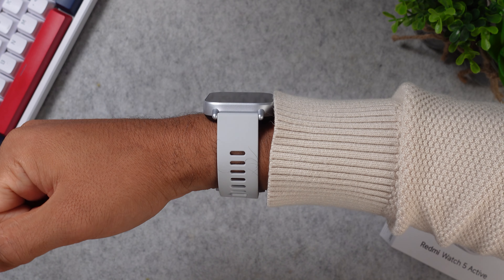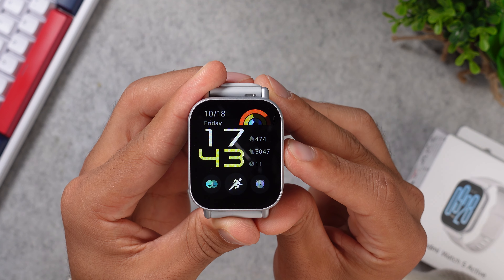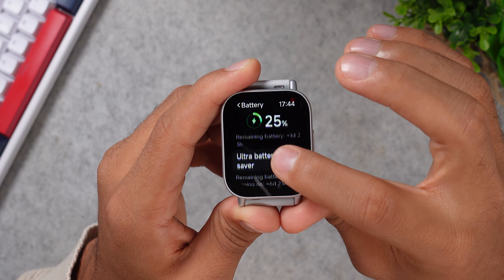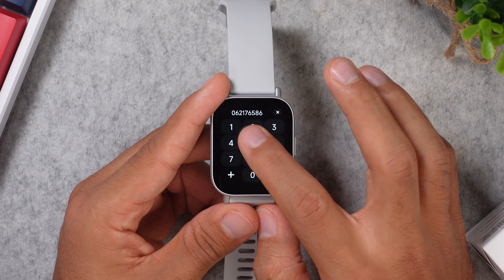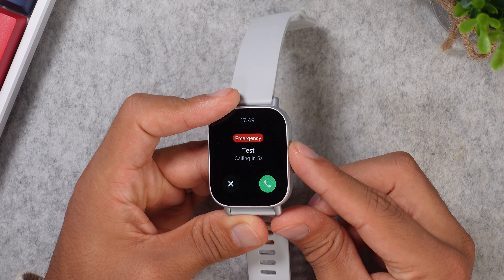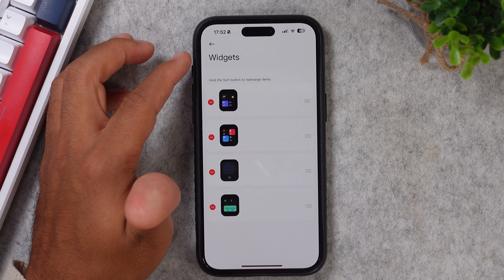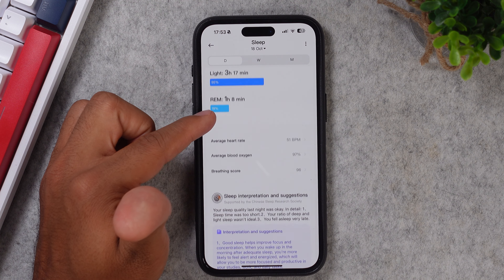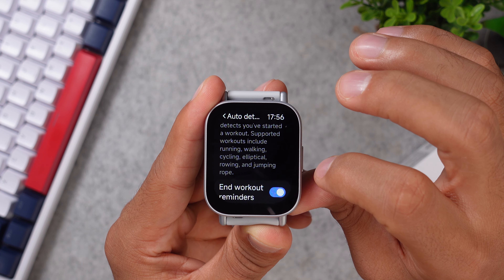Redmi Watch 5 Active (review) l DON'T Expect Too Much!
There we finally have the Xiaomi Redmi Watch 5 Active and today we will take a look at all of the features!!

Xiaomi Redmi Watch 5 Active on Amazon

Time Stamps:
0:00 = Intro
0:12 = Specs & Design
1:25 = Battery Life
2:04 = Smart Features
4:07 = Health Tracking
4:45 =  Fitness Tracking & GPS